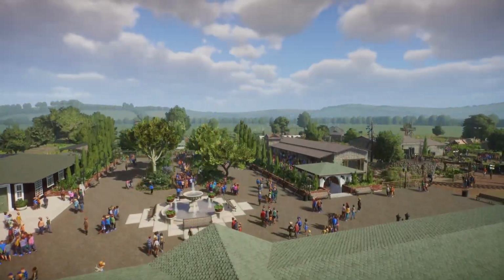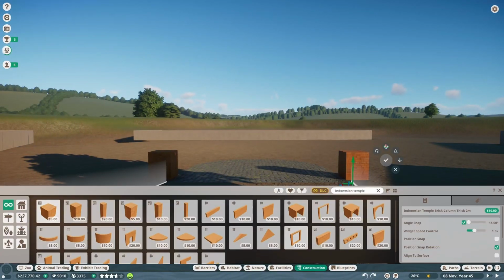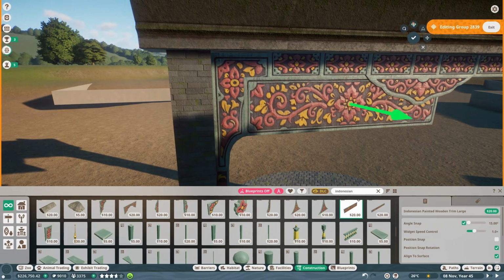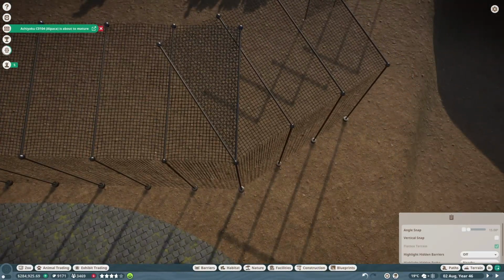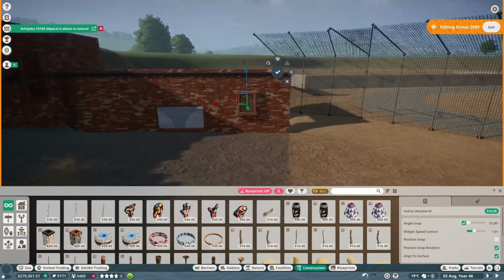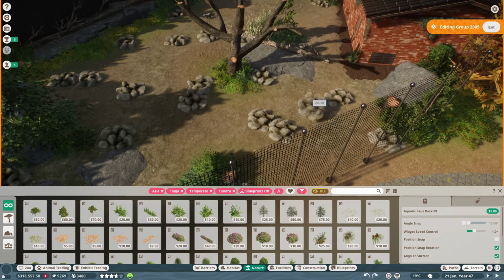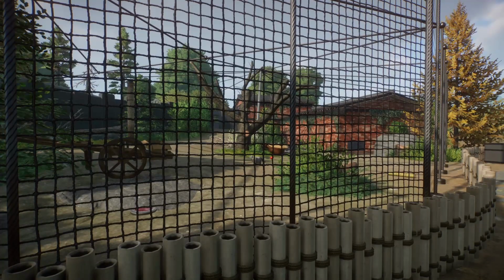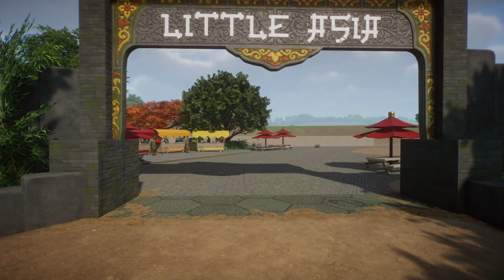Creating Little Asia at Whispering Woods | Planet Zoo | Season 2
Whispering Woods is back with the start of the Little Asia section! Due to the haven's rising popularity and focus on education and conservation, it is starting to garner attention from worldwide organizations—including one in Nepal. The Animal Conservancy Project is desperate for a safe place for a pair of Pallas's cats and Whispering Woods has the room for them.

0:00 Story introduction
0:59 Setting up Little Asia
4:35 Pallas's cat enclosure
11:12 Guest area
12:49 End cinematics

💖 Download the Tab for a Cause browser extension here to support a charity of your choice with each new tab (each sign up means I get more to donate too!)

🎵 Planet Zoo Soundtrack